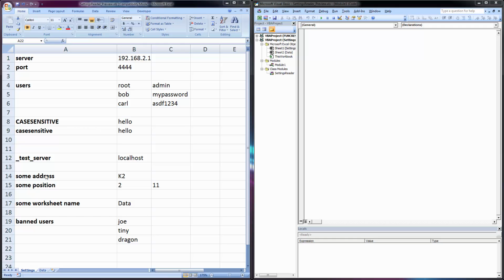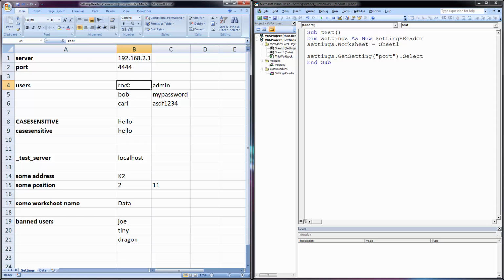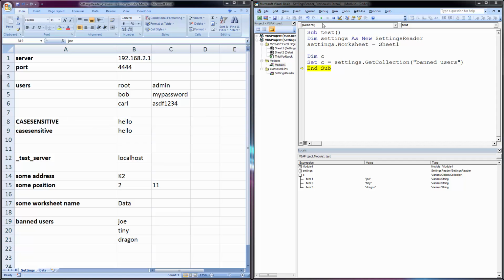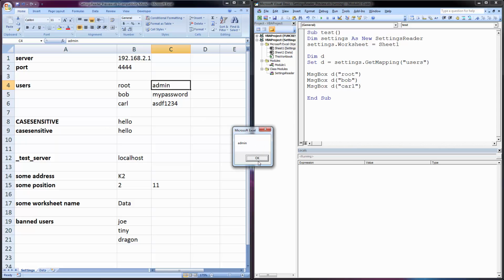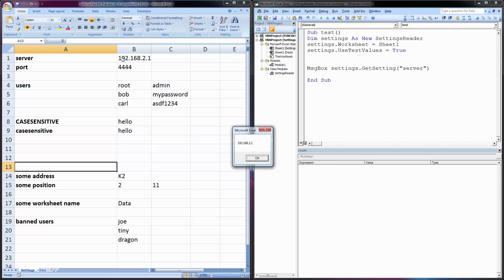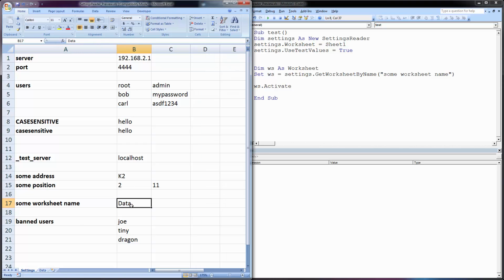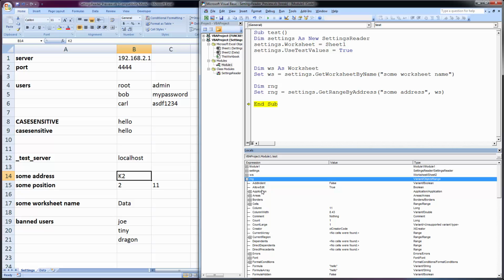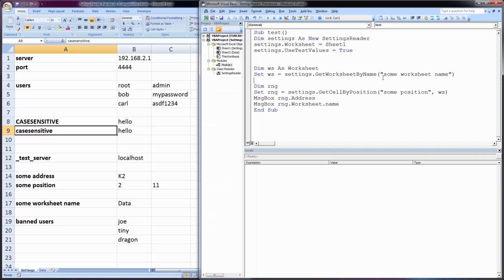SettingsReader - Excel VBA Module for reading settings and configurations